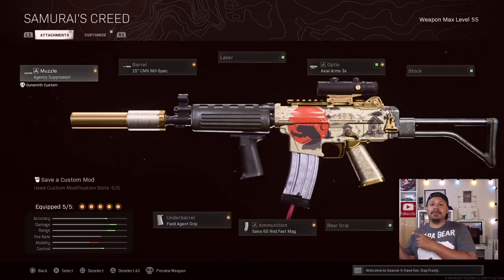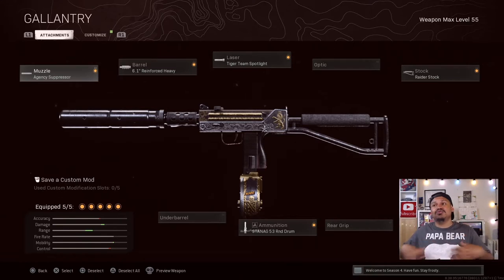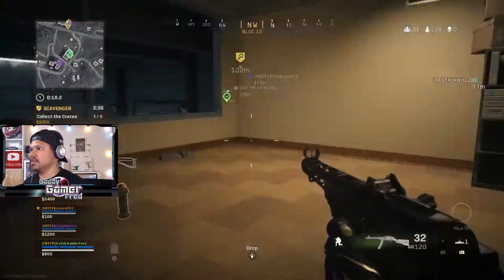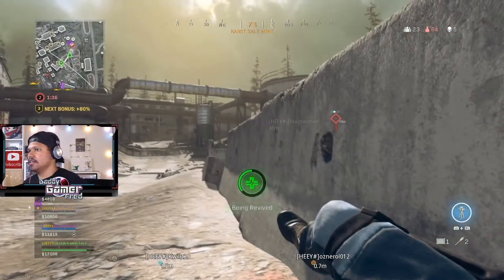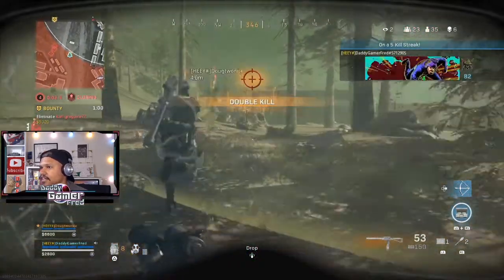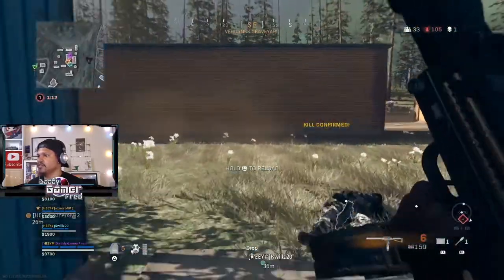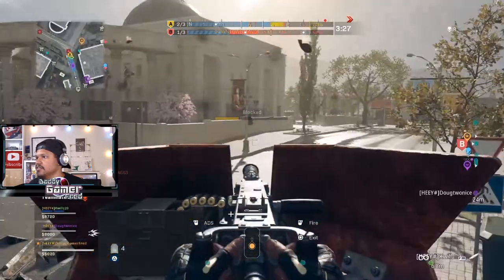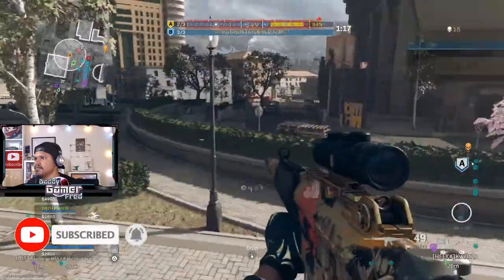THE BEST WEAPONS TO USE IN WARZONE RIGHT NOW! (Krig/Mac10 Combo Class Setup)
Chapters:
00:00 Intro

Nintendo Switch Friend Code : SW- 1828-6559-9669
PSN : DaddyGamerFred
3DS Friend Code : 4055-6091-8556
Pokèmon G0 Trainer Code : 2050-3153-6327